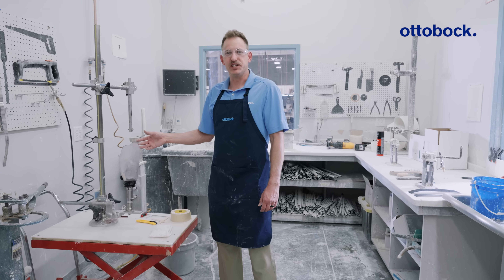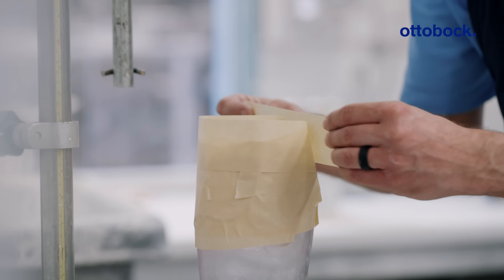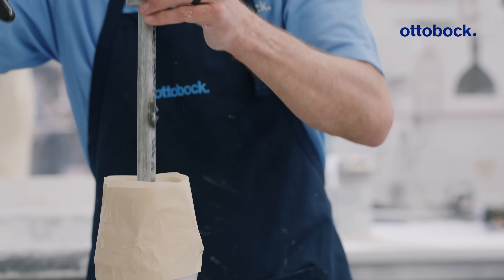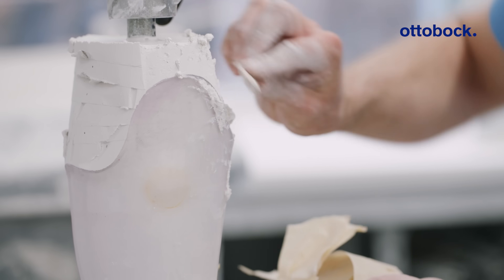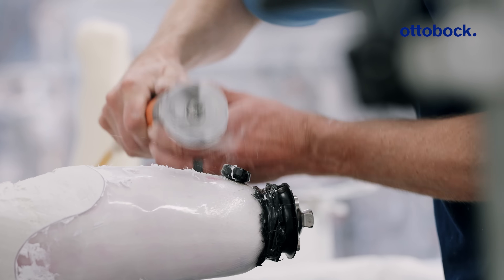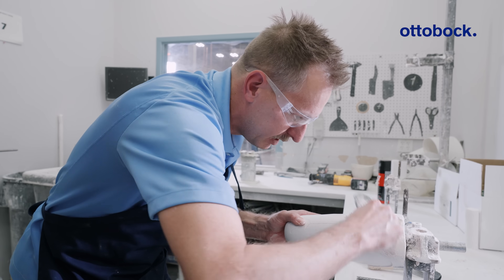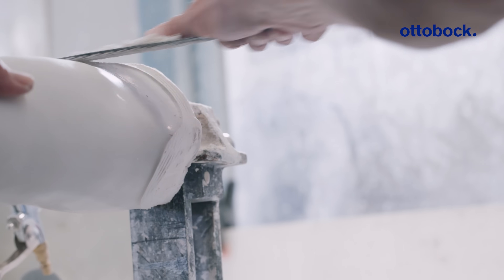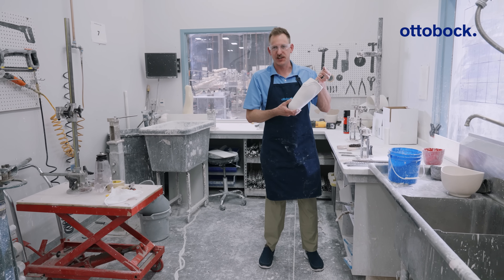How to transfer socket trim lines with accuracy. | Ottobock Professionals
In this episode of O&P Workshop Insights, Jeff, CPO at Ottobock, shares a quick tip to transfer your trim lines most accurately after check socket fittings.

In this video, you’ll learn:
• How to tape and plaster your socket for precise trim line transfer
• Tips for mixing plaster quickly and effectively for faster set times
• Techniques to smooth and define trim line edges for better lamination
• How to maintain trim line height and avoid common pitfalls during transfer

This is a helpful technique to ensure clean, well-defined trim lines for your final socket fabrication.

💬 Share your trim line transfer tips in the comments!
📺 Find more workshop tips at Ottobock Professionals.

Jeff is using several tools in this video. Here is a quick overview of what Ottobock’s portfolio is offering:
• Electric plaster saw (756B12)
• Compressed-air plaster saw (756D2)
• Plaster smoothing tool (716G1)
• Clamping device (704G300)
• Stucco plaster (699G2), Alabaster modelling plaster (699G4), Porous plaster (87G4)

About Ottobock
Ottobock, a global MedTech champion, combines over 100 years of tradition with outstanding innovative strength in the fields of prosthetics, neuro-orthotics and exoskeletons. Ottobock develops innovative fitting solutions for people with limited mobility and is driving the digitalisation of the industry. Founded in Berlin in 1919, the company has business activities in 45 countries with nearly 9,300 employees (FTEs) worldwide and operates the largest international patient care network with around 400 patient care clinics. Ottobock is shaping the future of human bionics with a strong R&D ratio in the products and components business and over 2,600 patents and patent applications. Ottobock’s mission of improving freedom of movement, quality of life and independence is deeply rooted in the company's DNA, as is its social commitment: Ottobock has been a partner and supporter of the Paralympics since 1988.